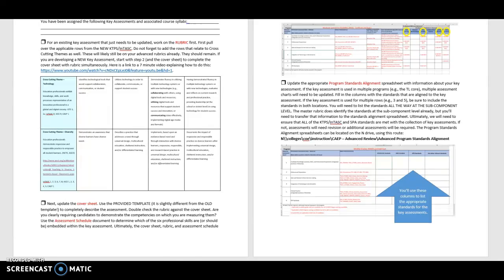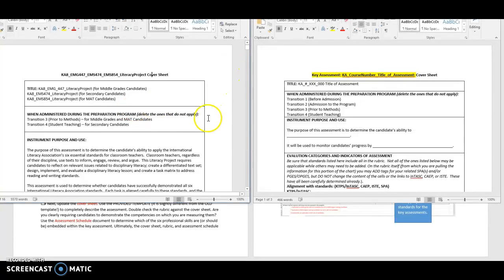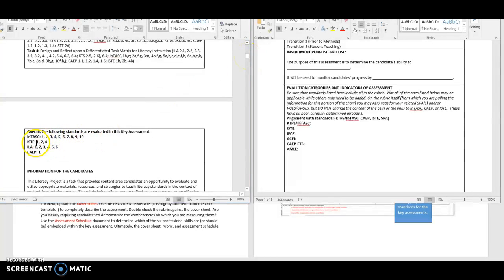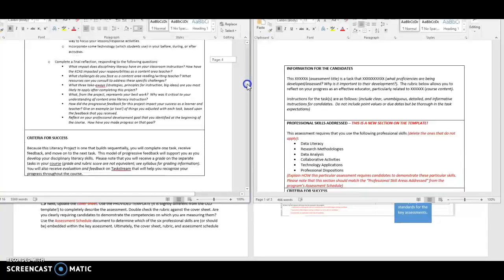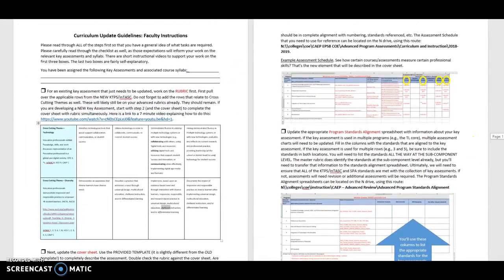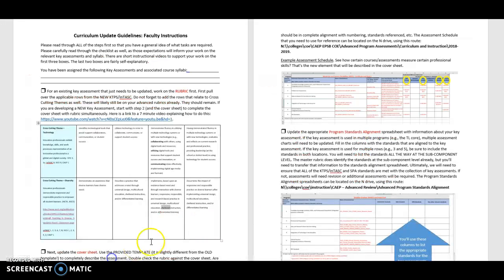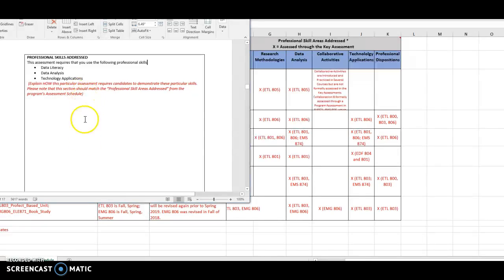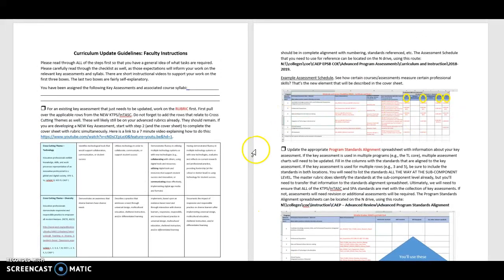Updating cover sheet, new template